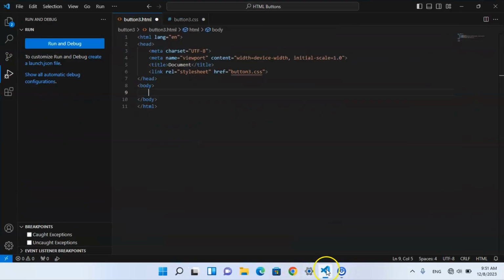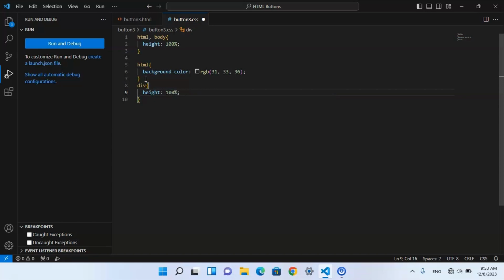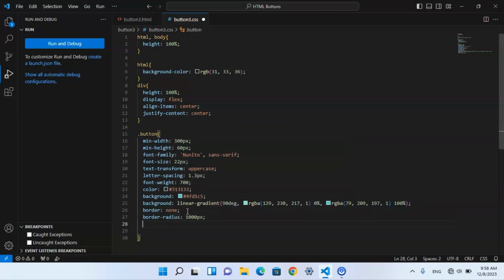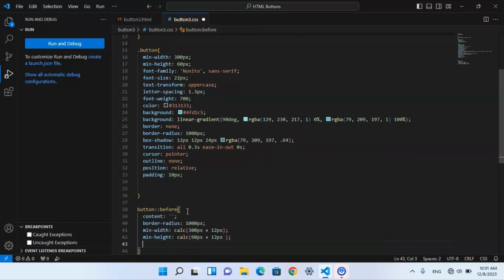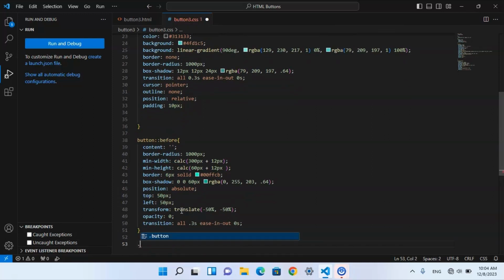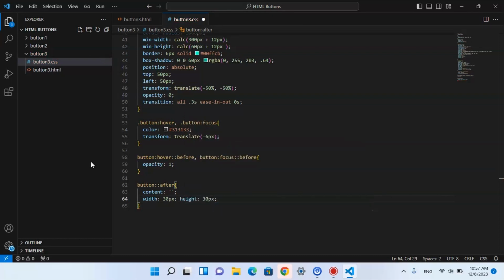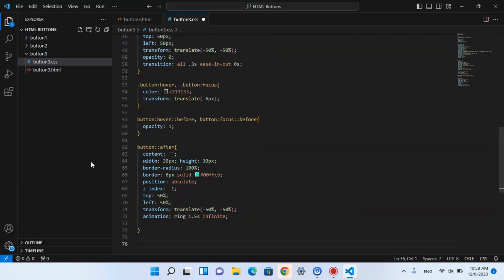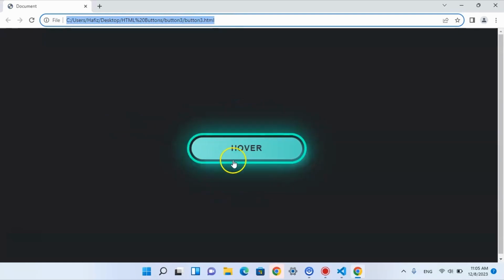Pure css Button with Circle Indicator using html and css (3)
Today i want to show your how to create pure css  button  with circle indicator using html and css i am using  modren effects watch video for more.